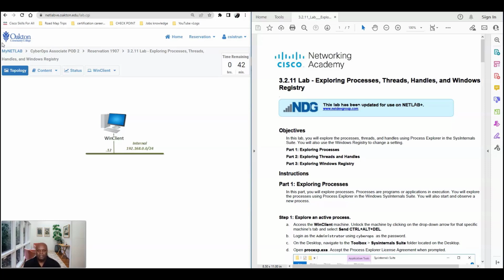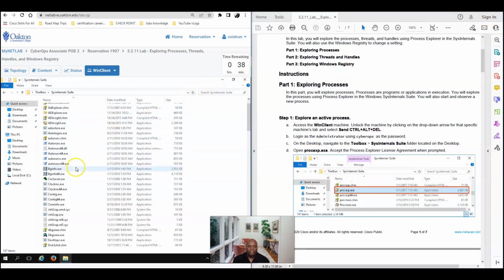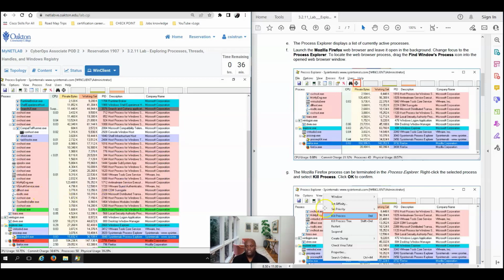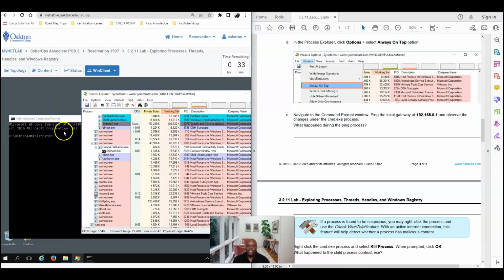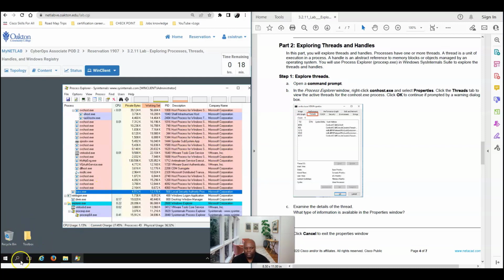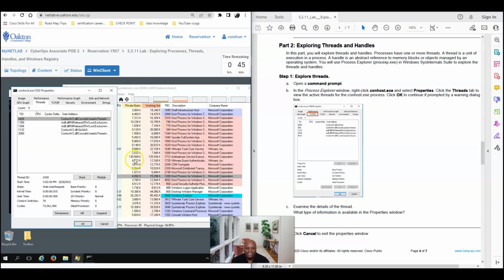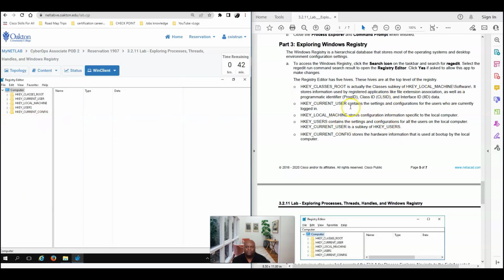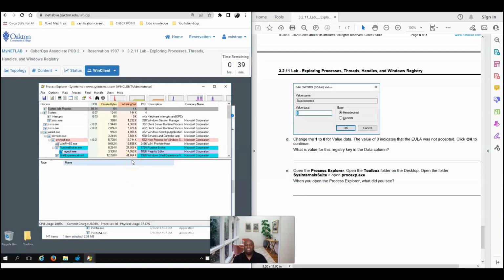3.2.11 Lab - Exploring Processes, Threads, Handles, and Windows Registry (CISCO CyberOps Associate)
Introduction
Today's organizations are challenged with rapidly detecting cybersecurity breaches and effectively responding to security incidents. Teams of people in Security Operations Centers (SOCs) keep a vigilant eye on security systems, protecting their organizations by detecting and responding to cybersecurity exploits and threats. CyberOps Associate prepares candidates to begin a career working as associate-level cybersecurity analysts within security operations centers.

Target Audience
The CyberOps Associate course is designed for students who are seeking careeroriented, entry-level security analyst skills. Target students include individuals enrolled in technology degree programs at institutions of higher education and IT professionals who want to pursue a career in the Security Operation Center (SOC). Learners in this course are exposed to all of the foundational knowledge required to detect, analyze, and escalate basic cybersecurity threats using common open-source tools.
Prerequisites

CyberOps Associate students should have the following skills and knowledge:
• PC and internet navigation skills
• Basic Windows and Linux system concepts
• Basic understanding of computer networks
• Binary and Hexadecimal understanding
• Familiarity with Cisco Packet Tracer

Target Certification
This course aligns with the Cisco Certified CyberOps Associate (CBROPS) certification. Candidates need to pass the 200-201 CBROPS exam to achieve the Cisco Certified CyberOps Associate certification.
The CBROPS exam tests a candidate’s knowledge and skills related to:
• security concepts
• security monitoring
• host-based analysis

Course Objectives
CyberOps Associate covers knowledge and skills needed to successfully handle the tasks, duties, and responsibilities of an associate-level Cybersecurity Analyst working in a Security Operations Center (SOC).

Upon completion of the CyberOps Associate v1.0 course, students will be able to perform the following tasks:

• Install virtual machines to create a safe environment for implementing and analyzing cybersecurity threat events.
• Explain the role of the Cybersecurity Operations Analyst in the enterprise.
• Explain the Windows Operating System features and characteristics needed to support cybersecurity analyses.
• Explain the features and characteristics of the Linux Operating System.
• Analyze the operation of network protocols and services.
• Explain the operation of the network infrastructure.
• Classify the various types of network attacks.
• Use network monitoring tools to identify attacks against network protocols and services.
• Explain how to prevent malicious access to computer networks, hosts, and data.
• Explain the impacts of cryptography on network security monitoring.
• Explain how to investigate endpoint vulnerabilities and attacks.
• Evaluate network security alerts.
• Analyze network intrusion data to identify compromised hosts.
• Apply incident response models to manage network security incidents.

3.2.11 Lab - Exploring Processes, Threads, Handles, and Windows Registry (CISCO CyberOps Associate)

Part 1: Exploring Processes
In this part, you will explore processes. Processes are programs or applications in execution. You will explore
the processes using Process Explorer in the Windows SysInternals Suite. You will also start and observe a
new process.

Part 2: Exploring Threads and Handles
In this part, you will explore threads and handles. Processes have one or more threads. A thread is a unit of execution in a process. A handle is an abstract reference to memory blocks or objects managed by an
operating system. You will use Process Explorer (procexp.exe) in Windows SysInternals Suite to explore the threads and handles.

Part 3: Exploring Windows Registry
The Windows Registry is a hierarchical database that stores most of the operating systems and desktop
environment configuration settings.